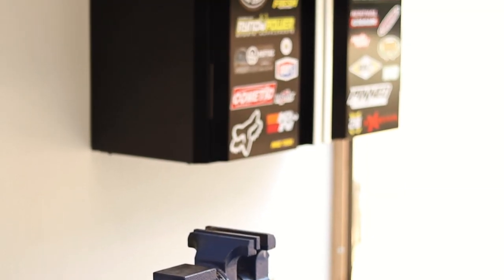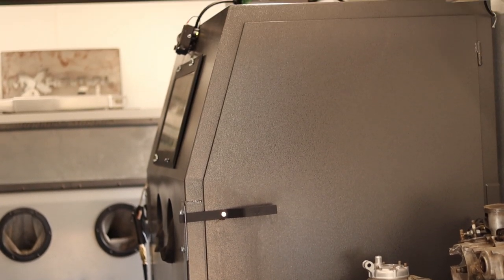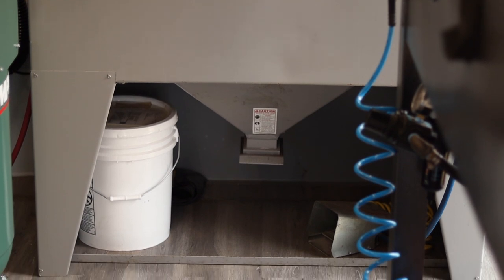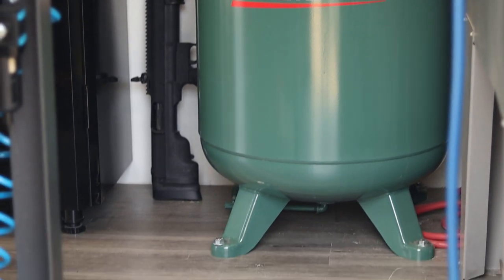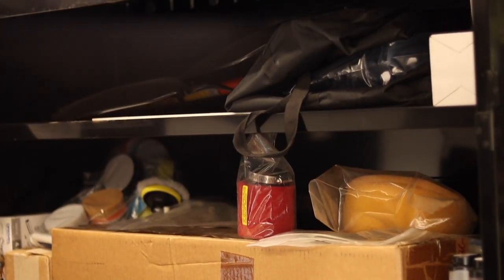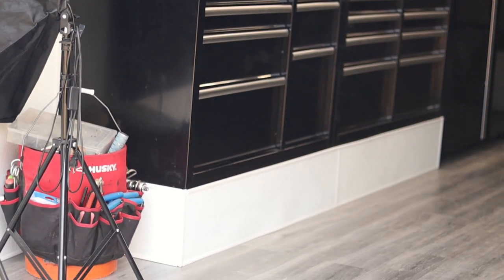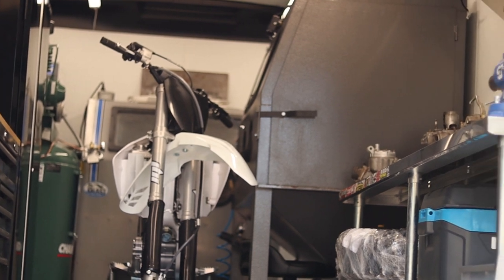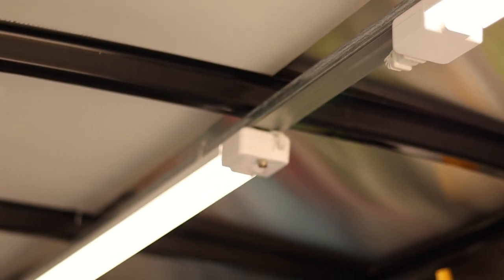Workshop in a Trailer (SO SICK!) Mobile Mechanic Work Station - My Full Build Tour & Shop Tools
Welcome back to EP4 of the Mobile Moto Shop Build! In this final mobile workshop build episode we'll do a full tour & check out all of the shop tools/ build ideas for your mobile workstation.

This build is LOADED with tools, compressor, office, vapor blaster & much more. So, Enjoy!